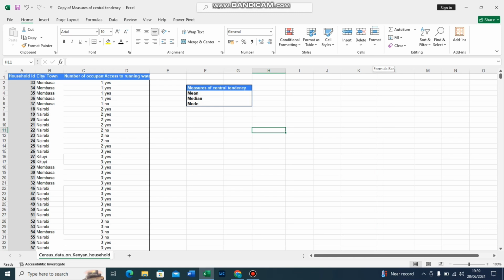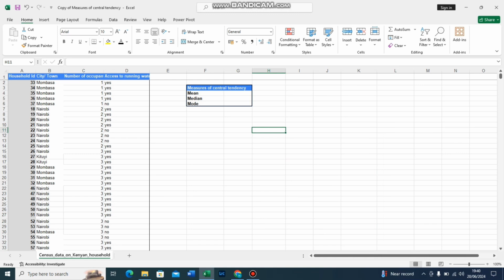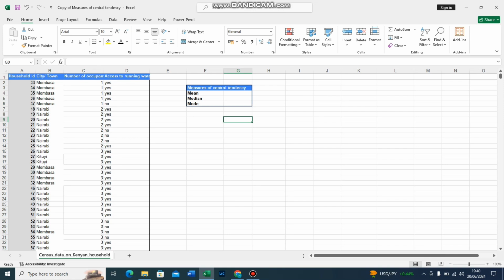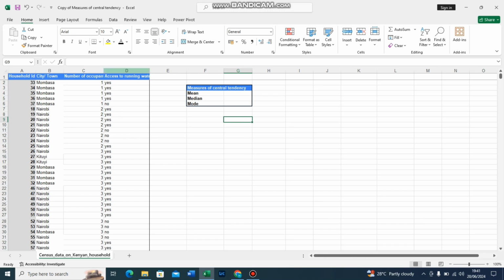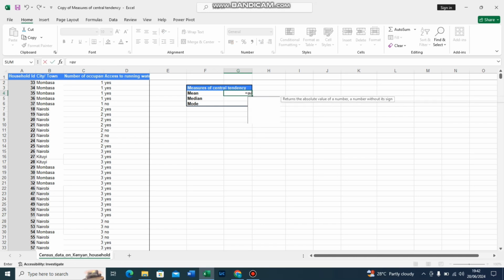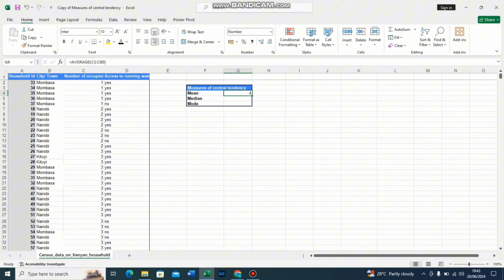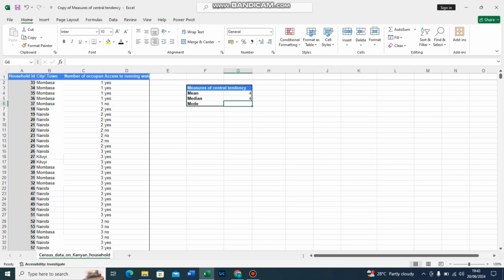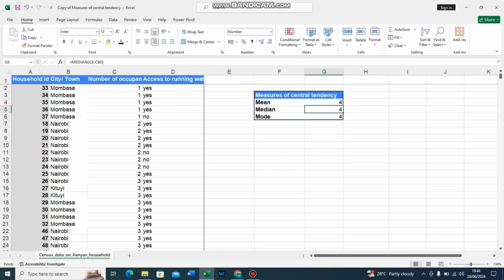Computing Measures of Central Tendency in Excel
In this video we learn how about the measures of central tendency and how to calculate them in excel.